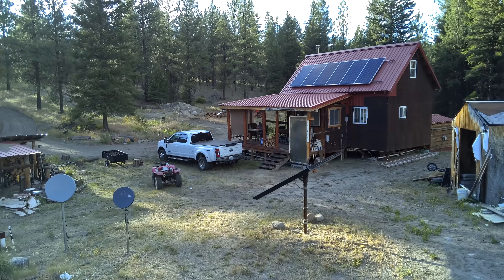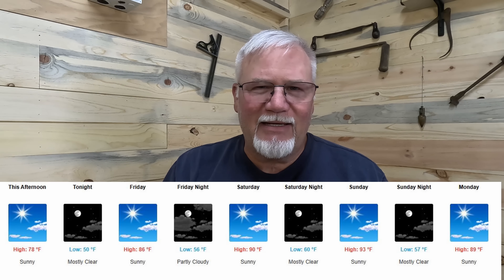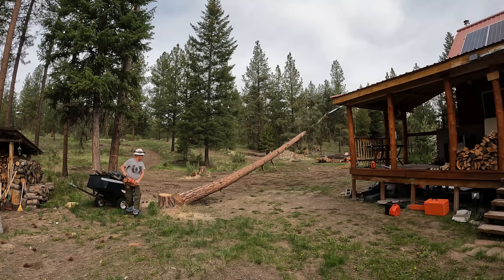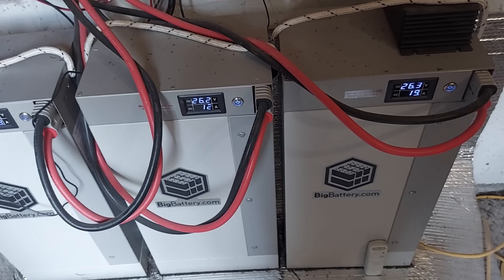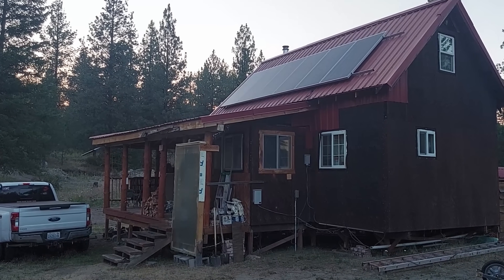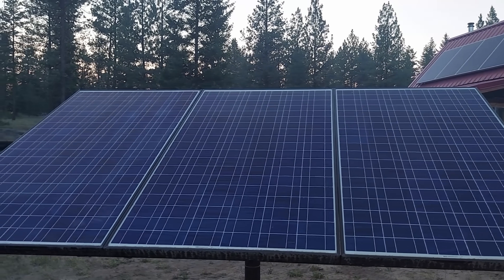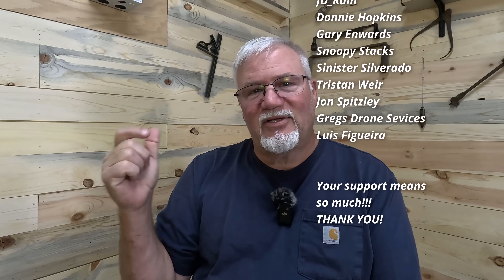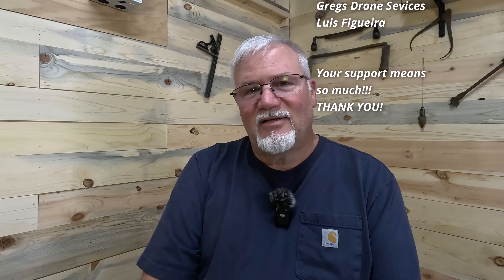I Tested An 8000 BTU AC Unit In My Off Grid Cabin During Hot Weather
In this video, I put an 8000 BTU air conditioner to the ultimate test in my off-grid cabin during some seriously hot weather. I'll show you exactly what power requirements you need, how I installed it, and give you my honest report on how well it actually worked to keep the cabin cool.

Simple mister we used at the cabin

Midea MAW10V1QWT U-Shaped AC Window Air Conditioner
LG 8000BTU AC Unit I bought
AC Unit Shelf Bracket

🔧 What You'll Learn:
Exact power consumption and solar requirements for 8000 BTU AC
Step-by-step installation process in an off-grid cabin
Real-world performance during hot weather conditions
Additional cooling strategies I used to maximize efficiency
Whether 8000 BTU is enough for your off-grid setup

⚡ Power Requirements Covered:
Battery bank sizing for AC operation
Solar panel requirements
Inverter specifications needed
Runtime expectations on battery power

🌡️ Cooling Performance Results:
Temperature drop achieved
Energy efficiency in extreme heat
Comparison to other cooling methods

If you're considering air conditioning for your off-grid cabin, this real-world test will give you the data you need to make an informed decision.